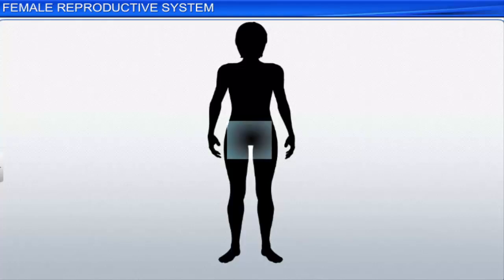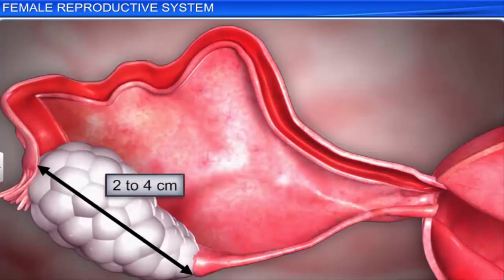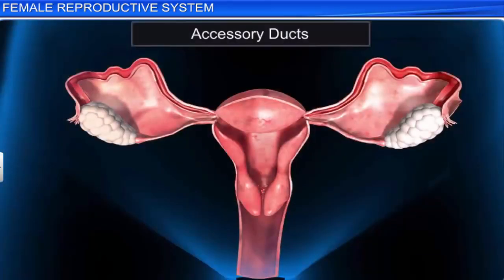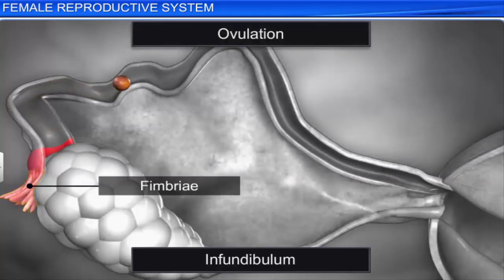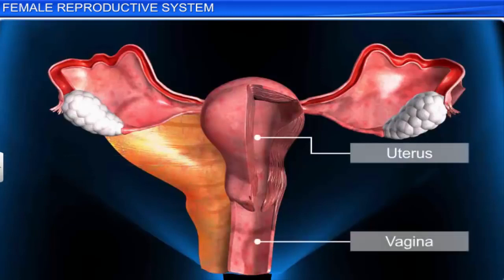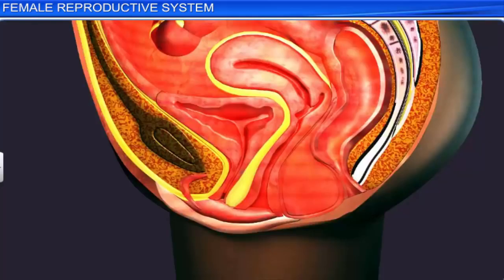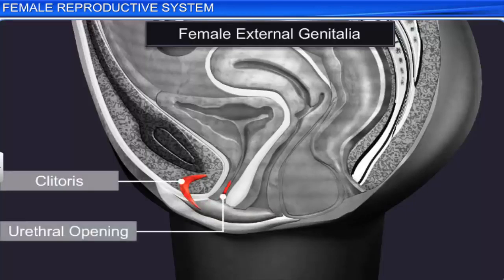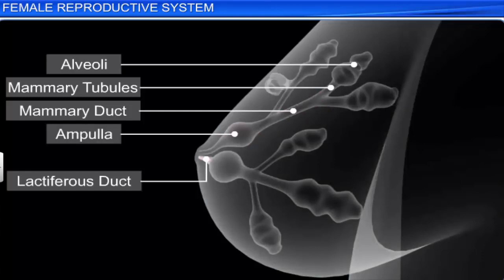Explanation of female reproductive system and their parts